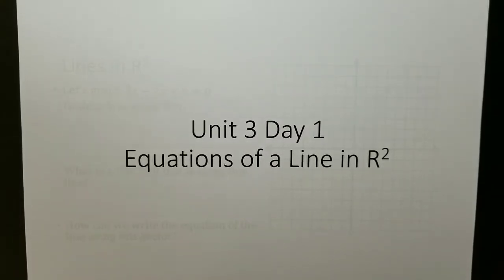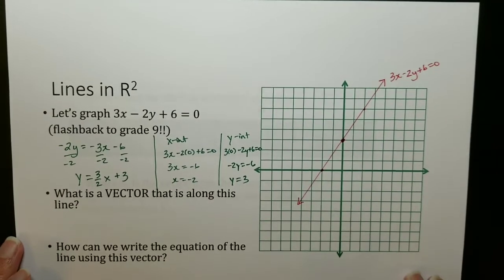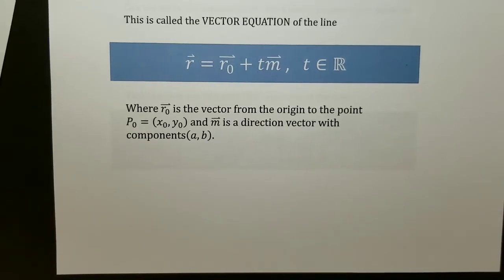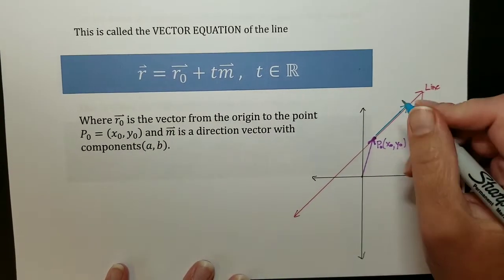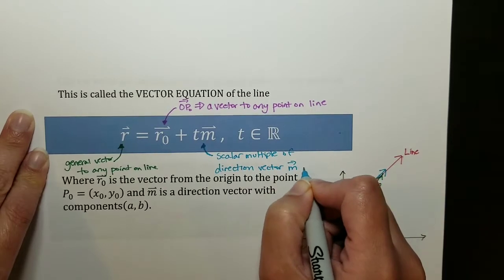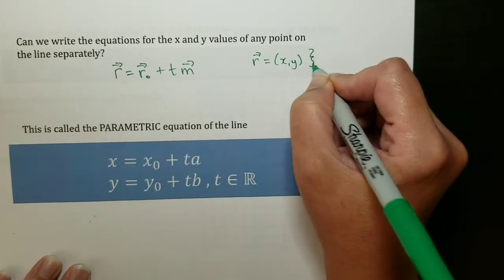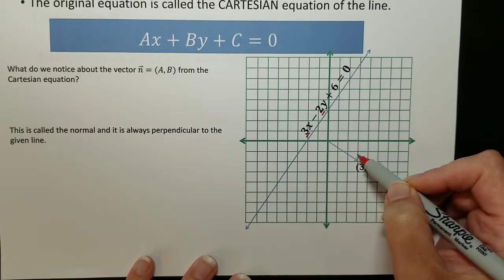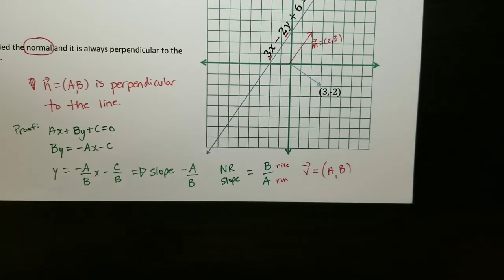MCV4UI Unit 3 Day 1 #1